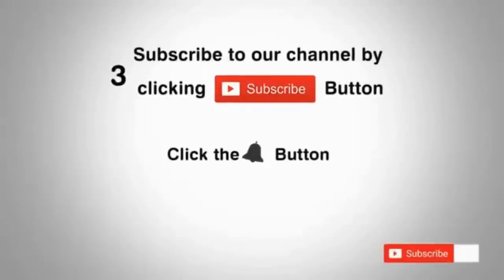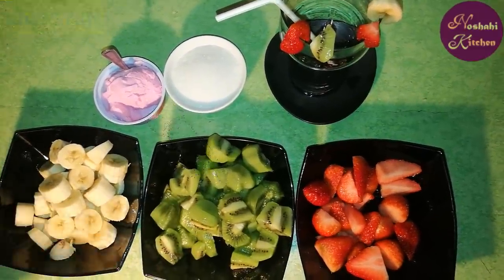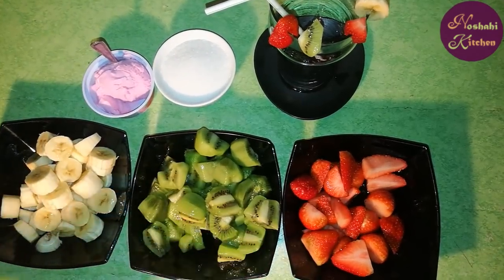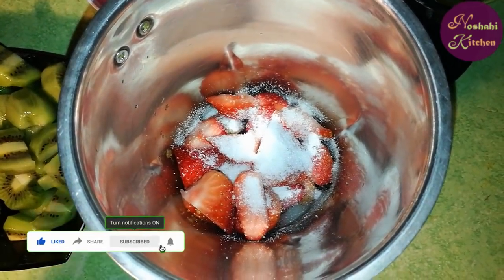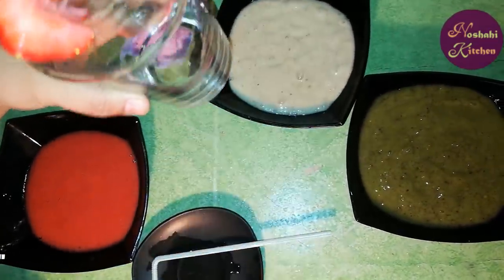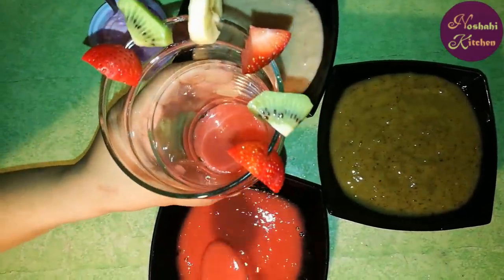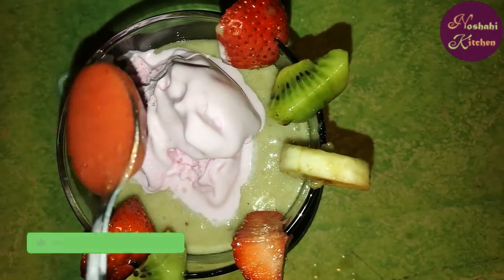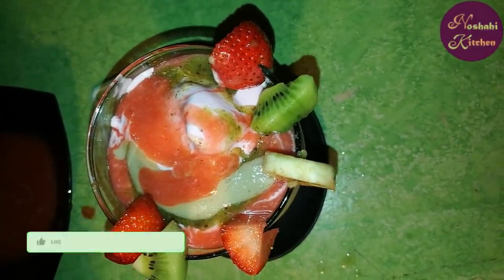smoothie | smoothie recipe | smoothies | healthy smoothie | breakfast smoothie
smoothie
smoothie recipe
smoothies
healthy smoothie
healthy smoothies
healthy smoothie recipes
smoothie recipes
breakfast smoothie
fruit smoothie
weight loss smoothie recipes
green smoothie
healthy recipes
mango smoothie
smoothie bowl recipe
weight loss smoothies
smoothie diet
banana smoothie
smoothies for weight loss
diet
recipes
easy smoothie recipe
how to make a smoothie
smoothie challenge
the smoothie diet 21
smoothie cleanse
21 day smoothie diet plan
21 smoothie diet
detox smoothie recipes
detox smoothie
juice smoothie diet
smoothie diet review
fruit
mixed fruit smoothie
recipe
dragon fruit
weight loss smoothie
ucaisd1r
smoothie bowl recipes
weight loss
healthy
healthy smoothies daily 2022
tasty smoothie
strawberry smoothie
easy smoothie recipes
smoothie recipes tasty
green smoothie recipe
heaven in 999
pineapple smoothie
heavenin999
jack fruits
tasty
smoothie recipes for weight loss
fruit smoothie recipes
protein smoothie
healthy smoothies for breakfast
smoothies for breakfast
mango smoothie recipe
chia seed smoothie
blend
protein smoothie recipe
weight loss smoothie recipes for breakfast
strawberries
burn fats diet
weight loss recipes
magic weight loss smoothie
loose 10 kgs in 15 days
diet plan to lose weight fast
oats smoothie without milk
oats smoothie
banana
protein shake recipes weight loss
protein fruit smoothies for weight loss - healthy smoothie recipes
healthy smoothies for weight loss
healthy protein smoothies for weight loss
honey apple
fat loss
almond milk
creamy smoothie bowl
easy smoothie bowl
vegan smoothie bowl
vegan smoothie bowl recipe
pitaya smoothie bowl
pitaya bowl recipe
pitaya bowl
dragon fruit smoothie bowl
dragon fruit recipes
simple vegan recipes
simple recipes
vegan
gluten free
easy gluten free recipes
easy vegan recipes
short recipe videos
recipe shorts
gluten free recipes
vegan recipes
minimalist baker
कठल
ಹಲಸಿನ ಹಣ್ಣು
jack fruits smoothie
shorts videos
short
jack fruit smoothie
flax seed
fruits smoothie
jack fruit
chia seed
yummy
tropical smoothie
fruits
mango season
mango shakes
drinks
new trend
viral shorts
trending recipe
easy recipe
grapes
mango
seasonal fruit
fresh fruits
2 min recipe
shakes recipe
mix fruits shake
grapes smoothies
mango smoothies
smoothie recipes for breakfast
protein smoothie recipes
easy healthy smoothie recipes
vegetable smoothie
vegetable fruit smoothie
yogurt smoothie
avocado smoothie
the domestic geek
sara lynn cauchon
spinach smoothie
satisfying
afra's food channel
after school healthy drink
instant smoothie recipe
dry fruits mango smoothie
healthy breakfast
dry fruits smoothie
healthy fruits smoothie for weight loss||summer best fruits smoothie||mitu's vlog new york
mitu's vlog new york
dragon fruit smoothie healthy
how to make dragon fruit smoothie
smoothie song
pitaya smoothie
pitaya fruit
pitaya
smoothie bowl
dragon fruit smoothie
know your produce
knowyourproduce
cooking food videos
easy food
kitchen foods
video food recipe
how to make
drink recipe
video cooking food
video food
neighbors
free smoothie drink to neighbors
free smoothie
easy making smoothie
drink tasty smoothie
drink smoothie recipe tasty
drink smoothie
drink
smoothie recipe tasty for drink
mixed fruit smoothie recipe
recipe tasty
smoothie for weight loss
smoothie coconut
mixed fruit
coconut smoothie
easy making mixed fruit
easy
almond milk smoothie
how i lost 100 lbs
100 pounds
frullato di frutta
italian smoothie mocktail
fresh fruit smoothie recipes
tropical fruit smoothie
tropical smoothie tropical fruit smoothie
tropical fruit smoothie ingredients
tropical fruit smoothie with milk
tropical fruits smoothie
healthy fruity smoothies
tropical mix fruit smoothie
make a smoothie tropical
healthy tropical fruits smoothie
amazing tropical smoothie
pinterest tropical smoothie
how to make smoothie
smoothi recipes
smoothie gym recipe
smoothie recipe 4c hair
smoothie cleanse before and after
food
health
smoothie diet 30 days
lifestyle
nutrition
dietitian
banana honey smoothie
berry shake with milk
mixed berry
how to dissolve honey in smoothie
mixed fruit smoothie with milk
strawberry raspberry blueberry smoothie
sweet berry smoothie
thick berry smoothie
berry honey smoothie
healthy 2022
smoothie bowl without banana
smoothies 2022
smoothie low calorie
healthy smoothies 2022
healthy smoothies daily
smoothie recipe dietitian
transform cake
yumup cake
diy
so yummy
cake lovers
yummy cookies
amazing cookies
so tasty
tasty dessert
tasty cake
tasty plus
tasty food
cookies compilation
cake recipe
smoothie recipe cards
quick smoothie recipes
dessert
cake
fresh fruit smoothie for summer
yummy smoothie
yummy dessert recipes
smoothie tutorial
fresh fruit smoothie tutorial
fruit smoothie recipe
fruit smoothies
colorful fresh fruit smoothie
catching up with the couch sisters
mackenzie couch
katie couch
kameron couch
the couch sisters
料理猫王
cute animals
animals
animal
dessert